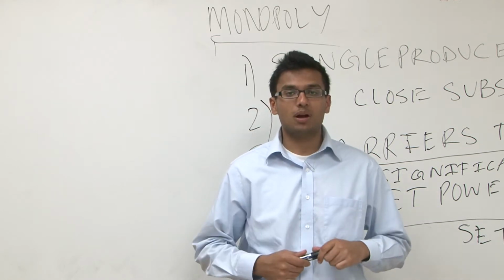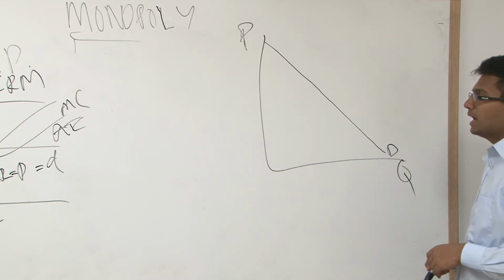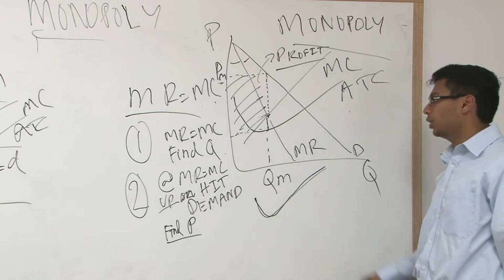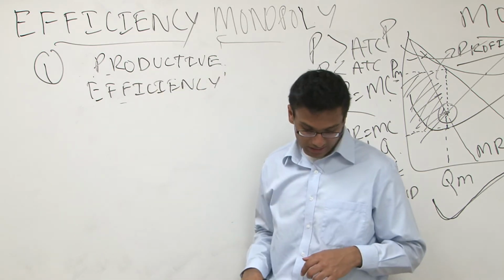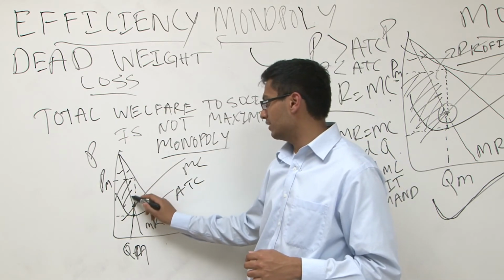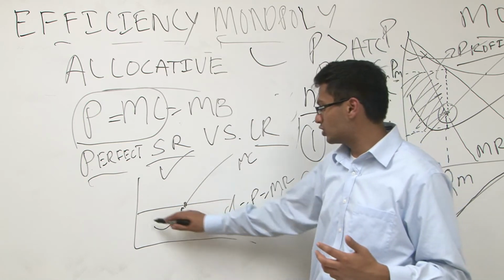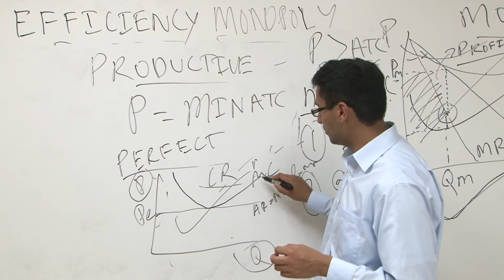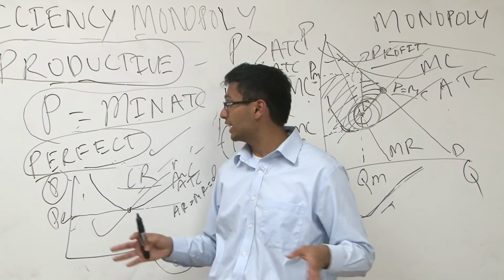[AP Ecomics] Profit Maximization for Monopolies, Allocative & Productive Efficiency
Profit Maximization for Monopolies, Allocative & Productive Efficiency